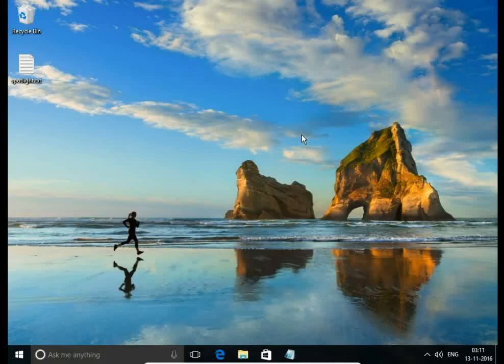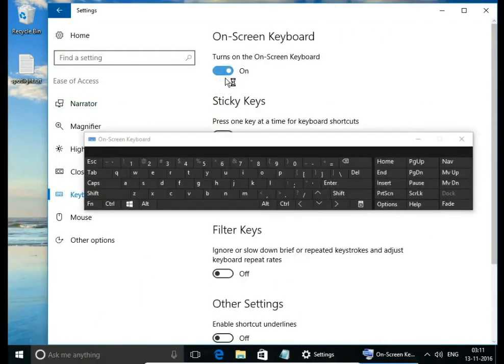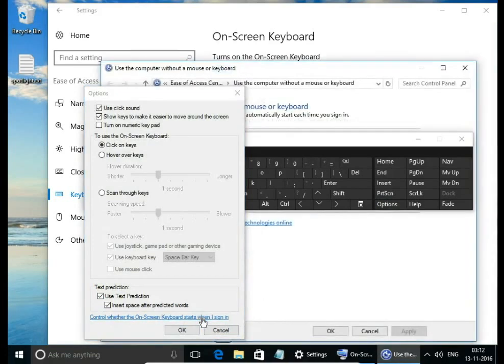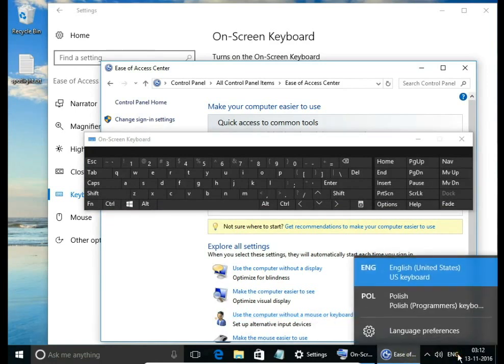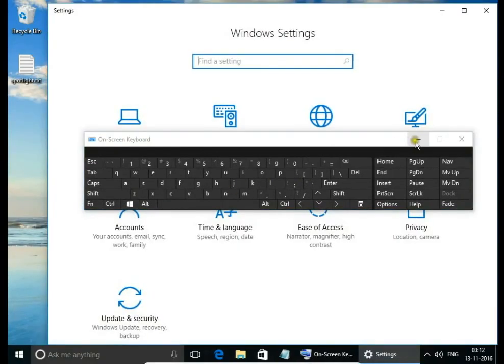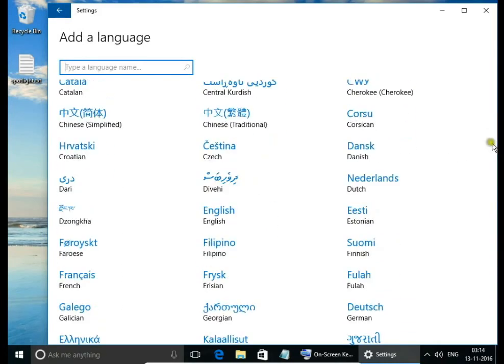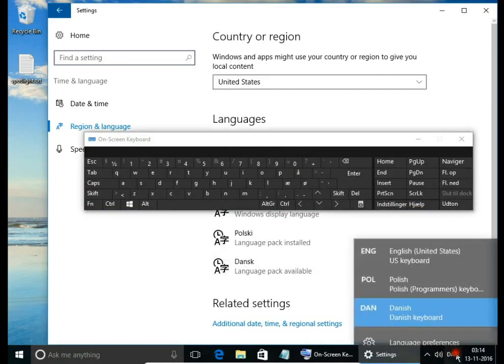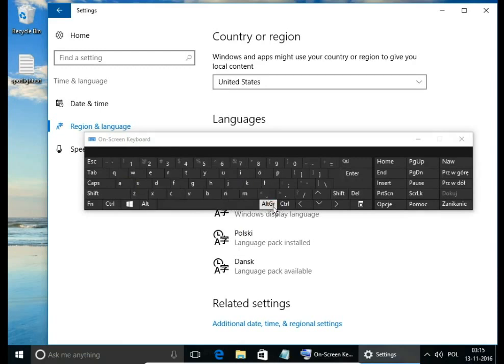On screen keyboard settings Windows 10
If you want turn on on-screen keyboard, open Settings and Ease of Access. There go to Keyboard and Turn on the On-Screen Keyboard.
If you want to have on screen keyboard load automatically when you sign in, when you start your computer, go to options, and Control whether the On-Screen Keyboard starts when I Sign in and select Use On-Screen Keyboard.
You can switch keyboard language in a bottom right corner. If you do not have a language keyboard you want to use, you need to install it. Again open Settings,  Time and language and Region and language. There you can add a language from a list. After you added a language you can switch your keyboard to new language.